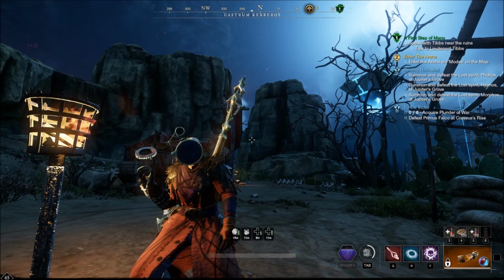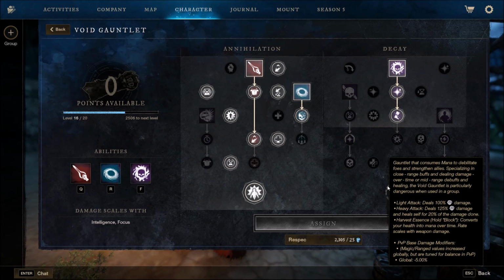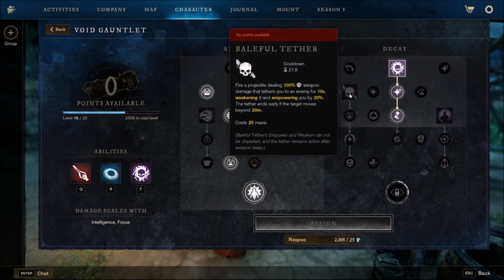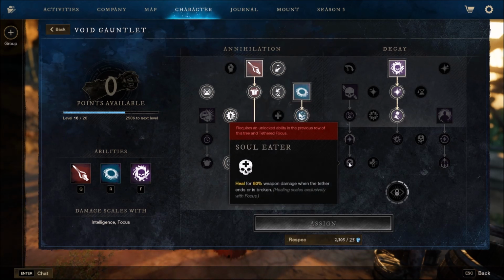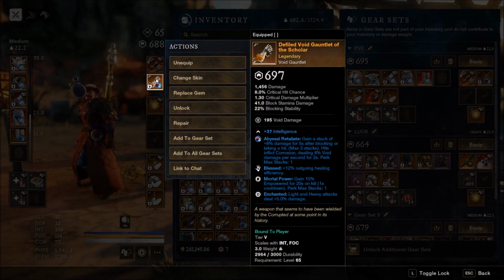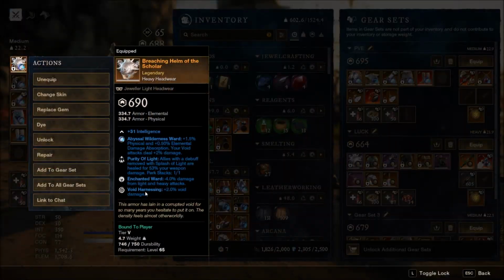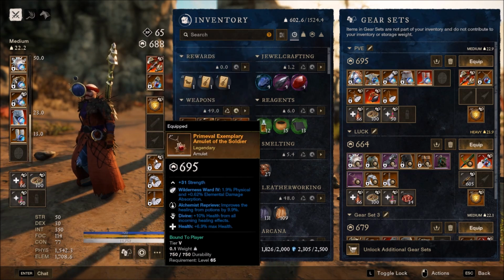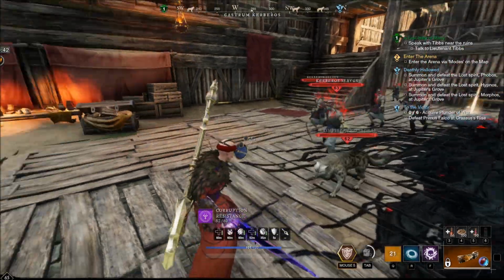SOLO VOID GAUNTLET OP IN NEW WORLD AETERNUM! Best Void Gauntlet Guide New World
New World Aeternum Void Gauntlet Build / Best Void Gauntlet Class Guide For New World Aeternum! Best New World Builds 2024 for Solo Void Gauntlet, if you have wanted to run a Solo Void Gauntlet check out this build! New World Void Gauntlet DPS support class focuses on Void Blade to have infinite sustain and damage. Intelligence Focused mages in New World usually play a ranged role but Void Gauntlet and even Fire Staff classes can do just fine in the fray. I hope you enjoy this New World Weapon Guide / New World Weapon Build! Best Void Gauntlet Perks for New World Aeternum

Best New World Guides / New World Aeternum Class Guides
New World INT Build / Best Void Gauntlet Perks for New World Aeternum